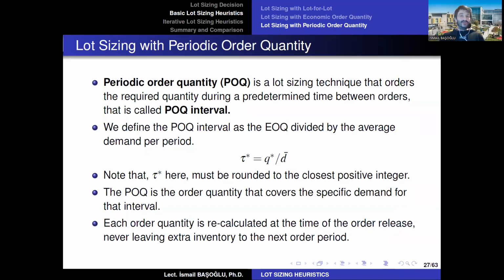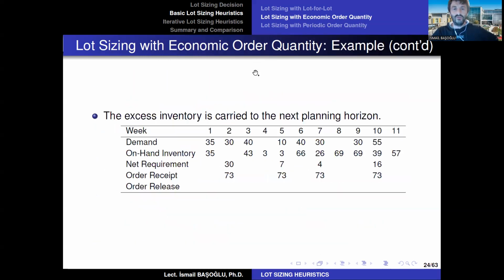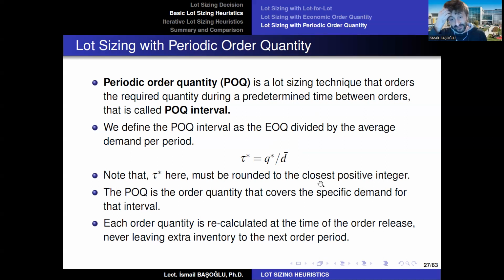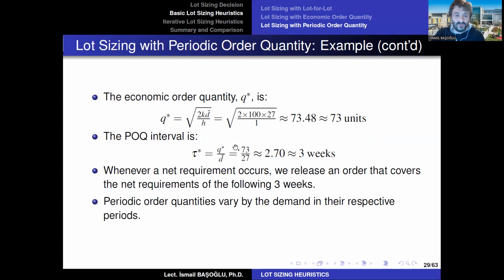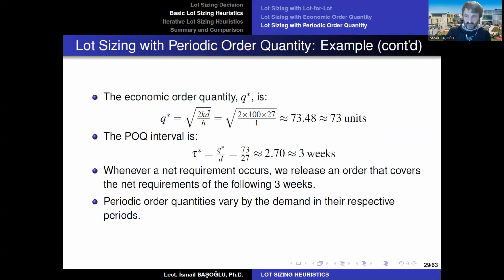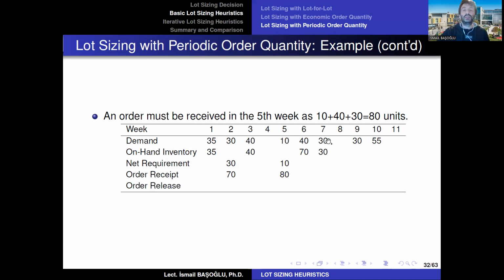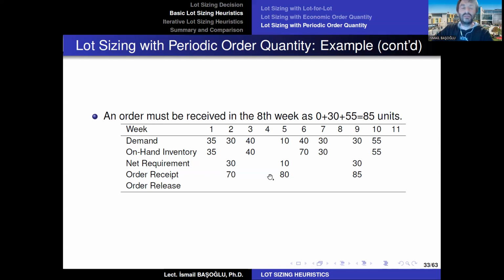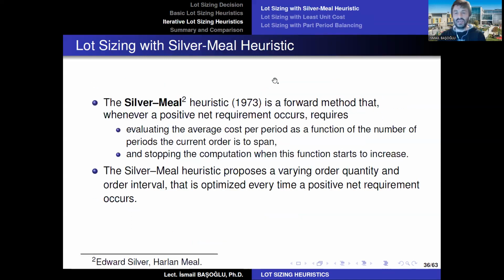IE 354 M06 04 Lot Sizing with Periodic Order Quantity